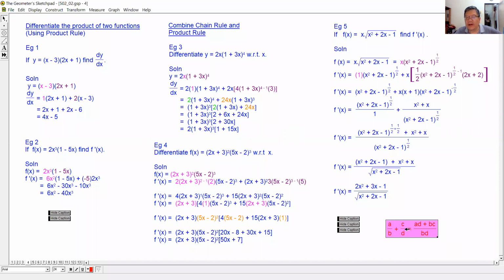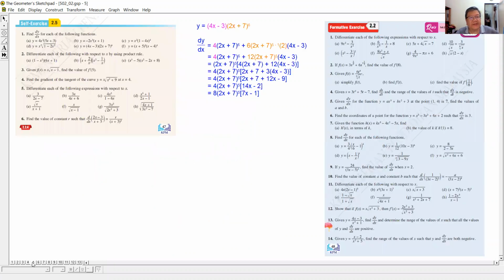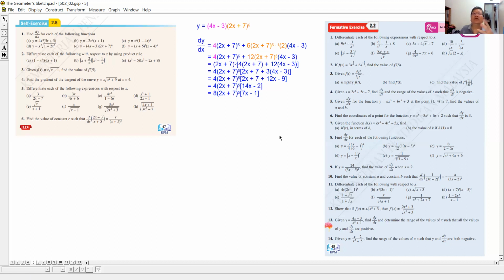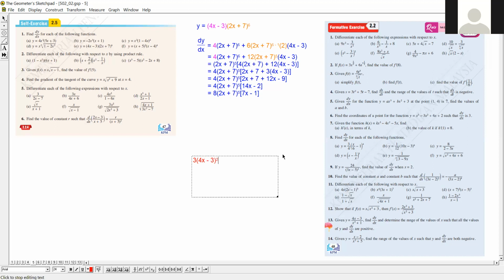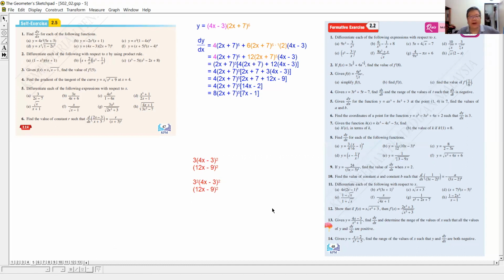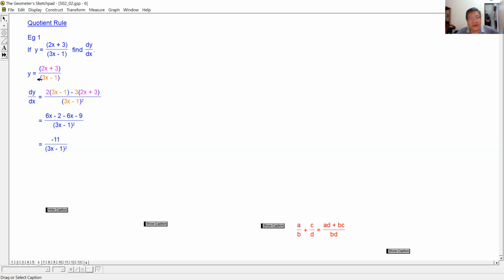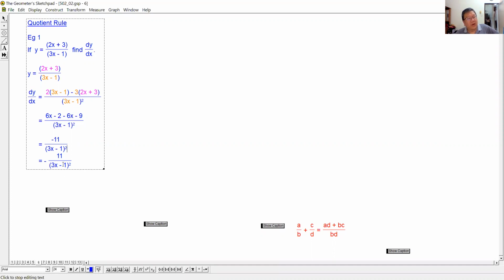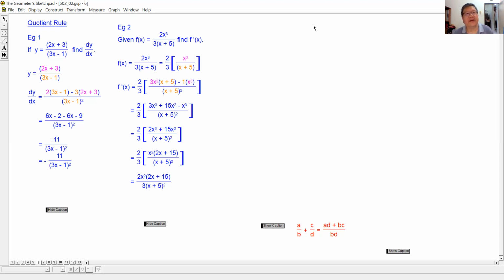Add Math Form 5 Chapter 2 (L111) Differentiation Product Rule & Quotient Rule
Differentiation using Product Rule and Quotient Rule
Combine with Chain Rule for Composite Function